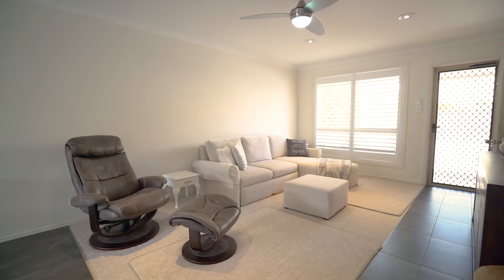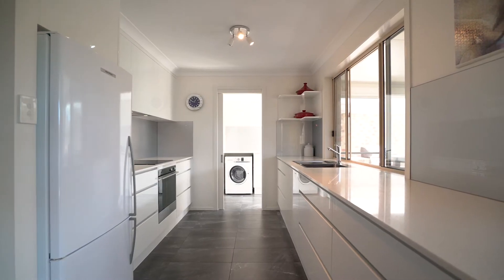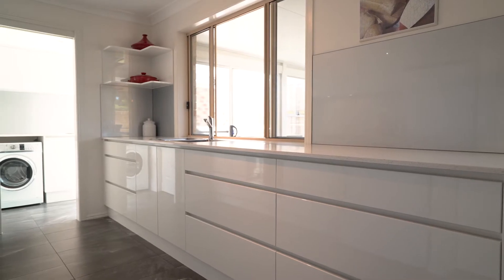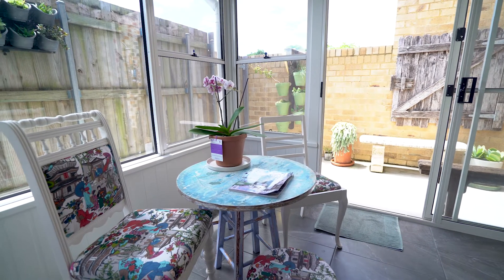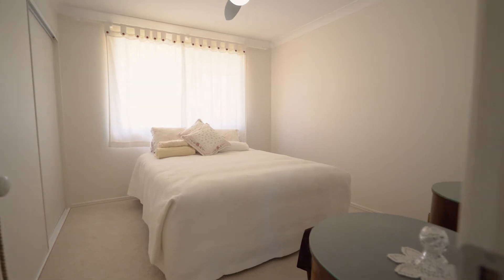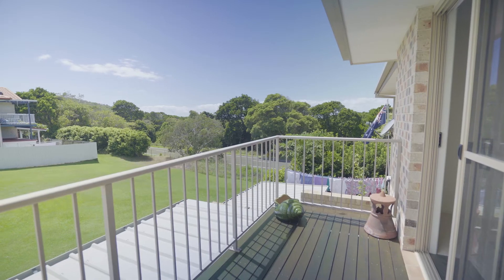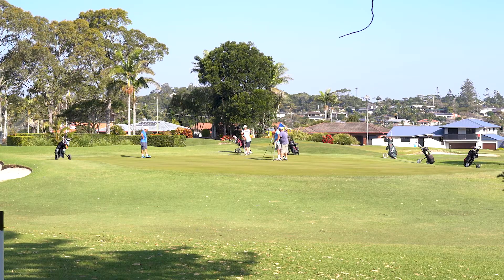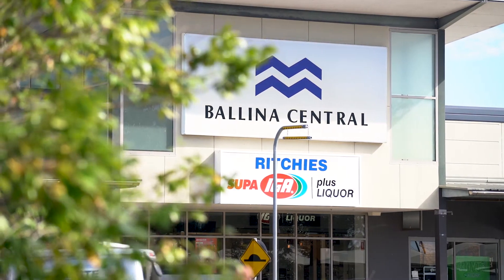East Ballina, 2/8 The Terrace